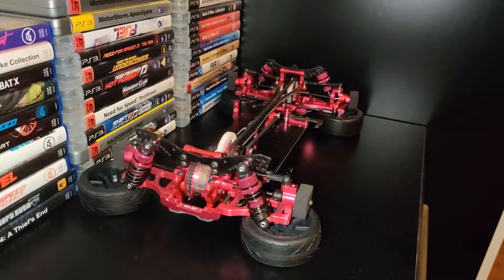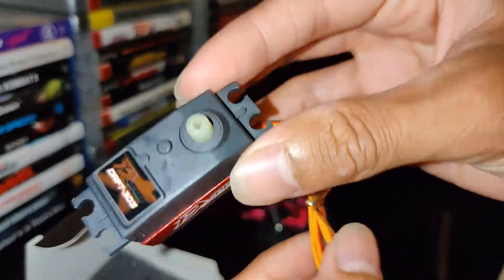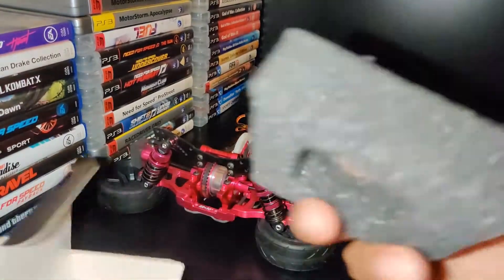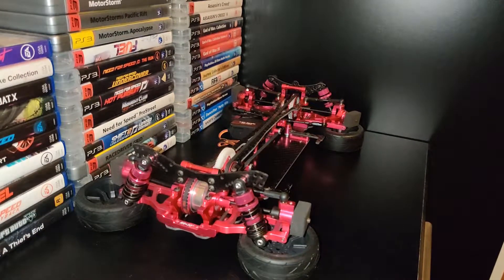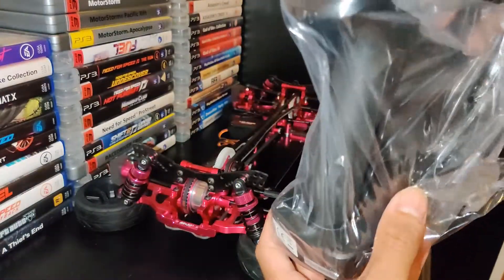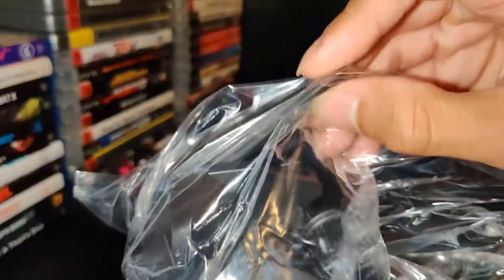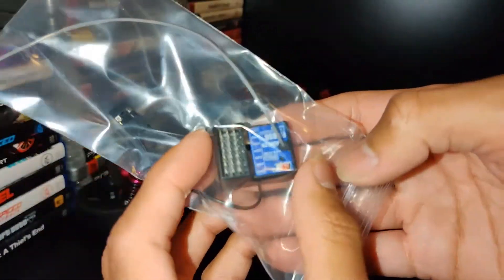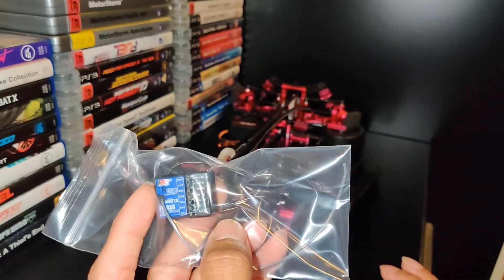RC Car Parts Update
A few parts came early so thought I'd update on them. I'll do a better camera set up next time.